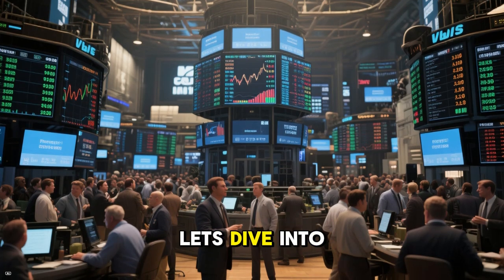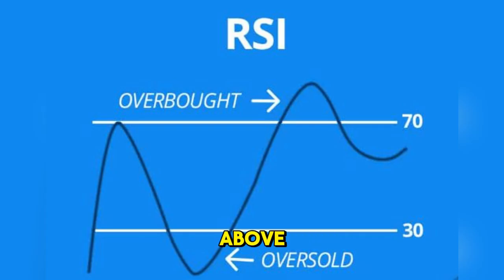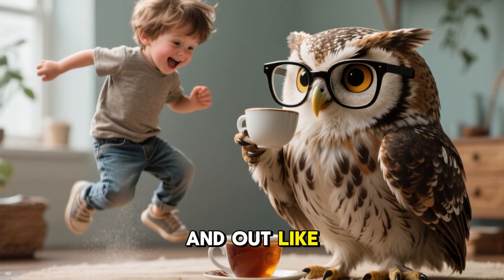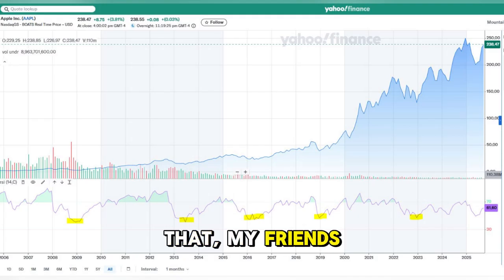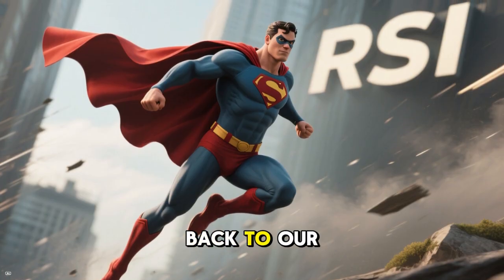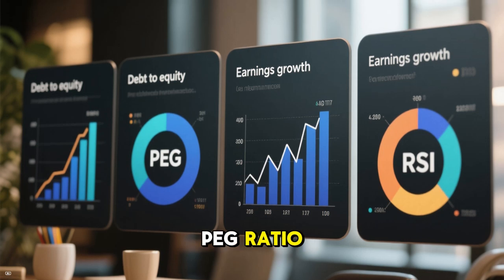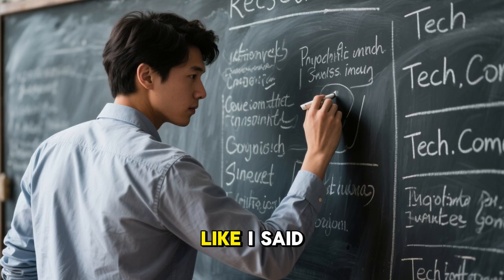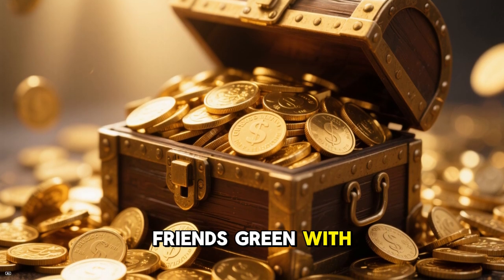How i use the relative strength index for buy signal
Learn how to use the Relative Strength Index or RSI to spot overpriced and underpriced stocks in this 6-minute guide! Discover what RSI is and practical strategies to identify overbought and oversold conditions. Perfect for beginners and seasoned investors alike, this video breaks down RSI trading strategies, trend confirmation, and common mistakes to avoid.

Key Topics Covered:
What is the RSI indicator and how does it work?
How to spot overbought stocks, RSI over 70 and oversold stocks, RSI less than 30.
Real-world examples with stocks like NVIDIA and Tesla.

Why Watch? Whether you're into stock trading, day trading, or long-term investing, mastering RSI can give you an edge in the market. Learn how to use this powerful technical analysis tool to make smarter buy and sell decisions.